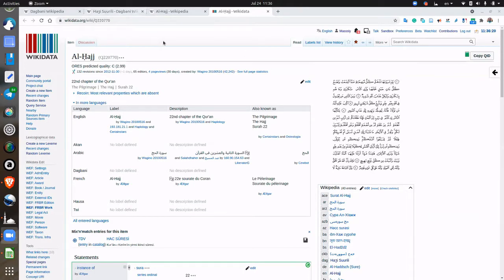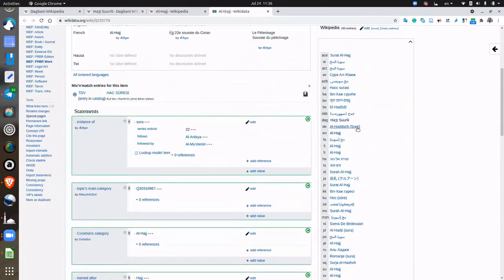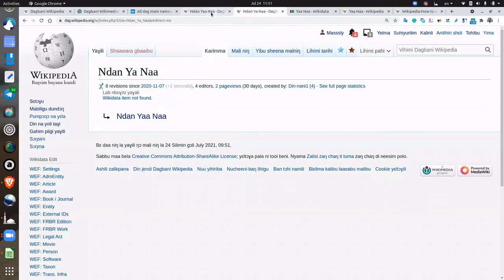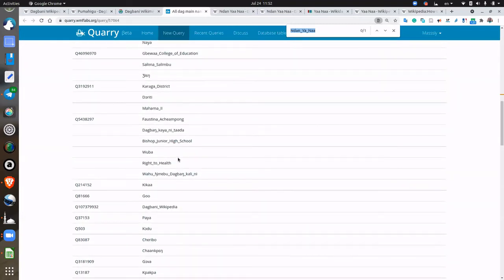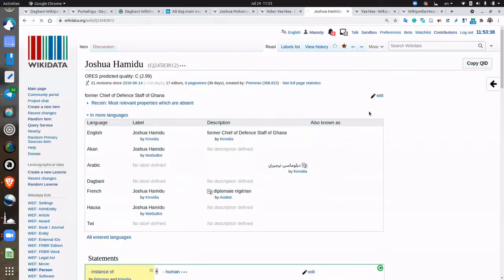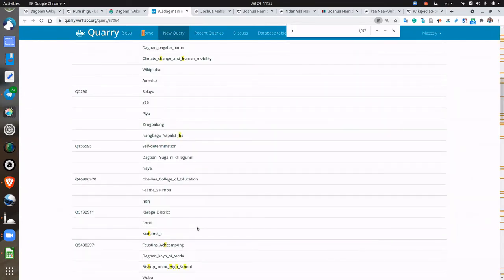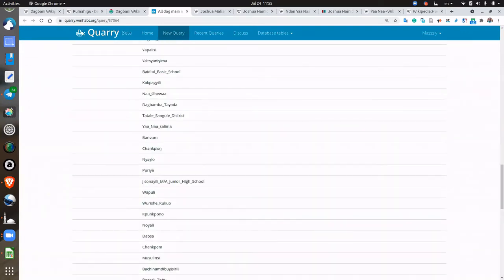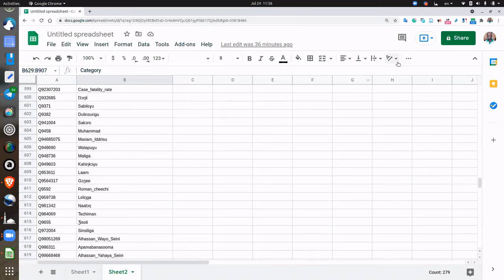Working with sitelinks on Dagbanli language Wikipedia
* Intro to sitelinks on Wikipedia
* Connecting Wikipedia articles to Wikidata items